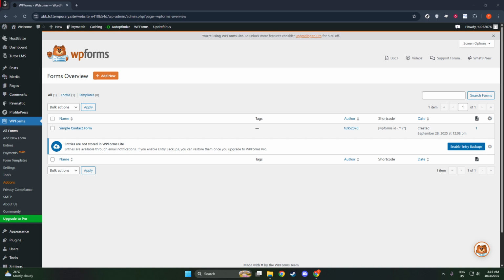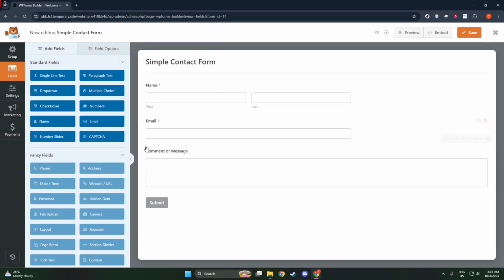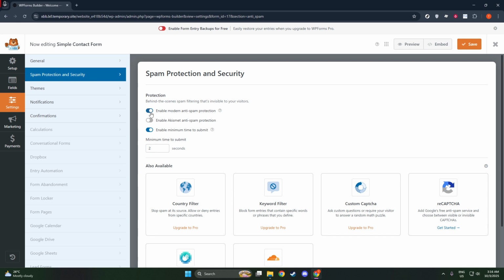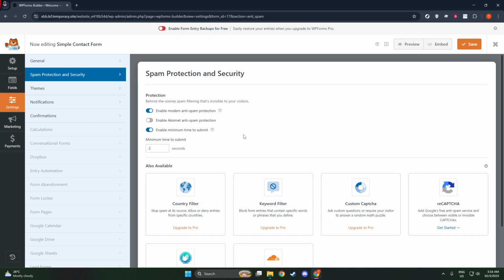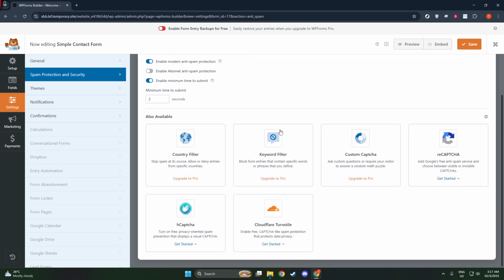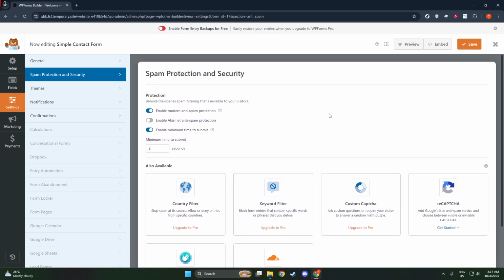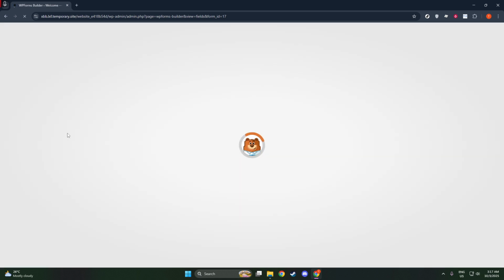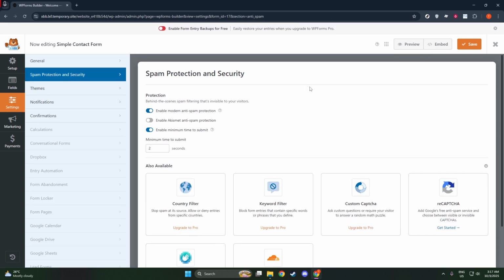How to Block Spam in Wpforms [2026 Full Guide]